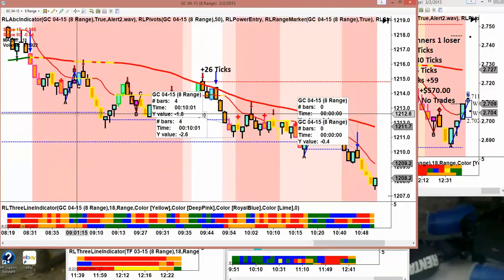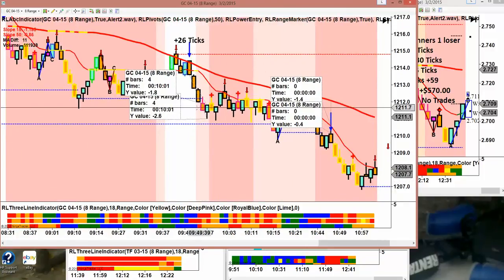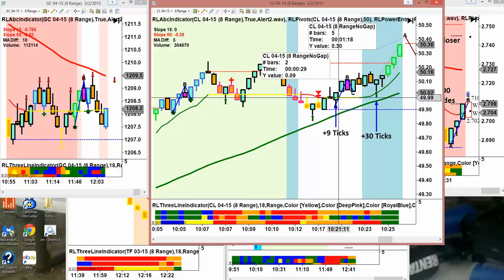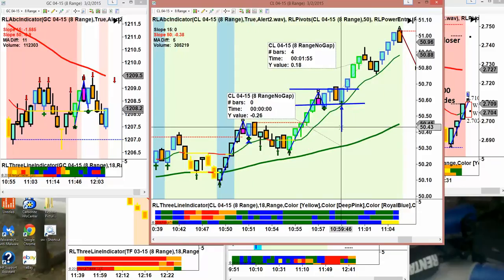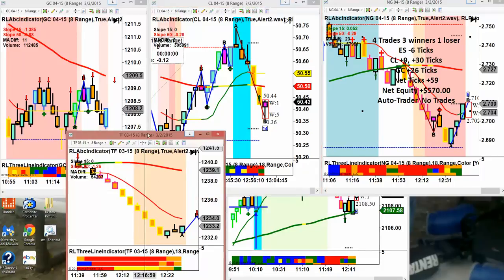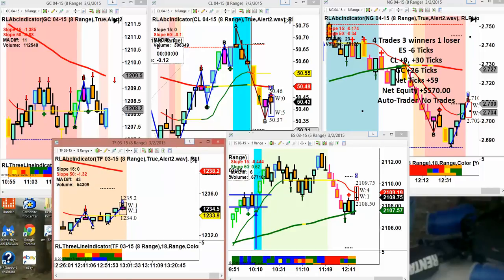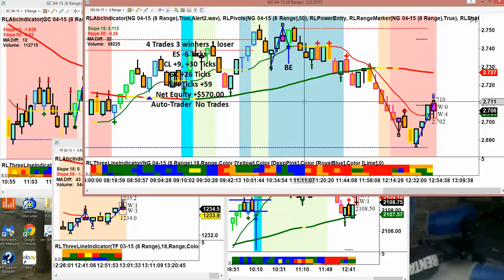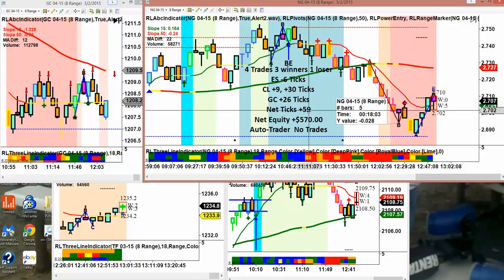RIGHT LINE TRADING 03 02 15 4 Trades 3 Winners 1 Loser +59 Ticks Net Equity +$570 00 Auto Trader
Trading Today 4 Trades 3 Winners 1 Loser
TF 8-Range No Trades
NG 8-Range No Trades
CL 8-Range +9 Ticks (1x 5 Ticks, 2 x 1 Ticks), +30 Ticks (1x 5 Ticks, 1 x 10 Ticks, 1 x 30 Ticks)
GC 8-Range +26 Ticks (1x 5 Ticks, 1 x 10 Ticks, 1 x 17 Ticks)
ES 5-Range -6 Ticks (Busted Trade)
--THUMBS UP!!